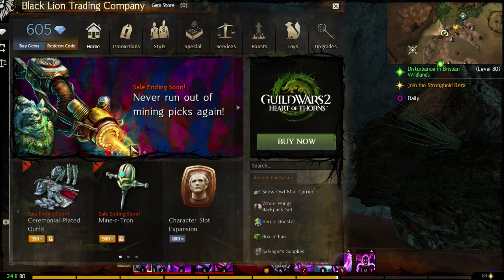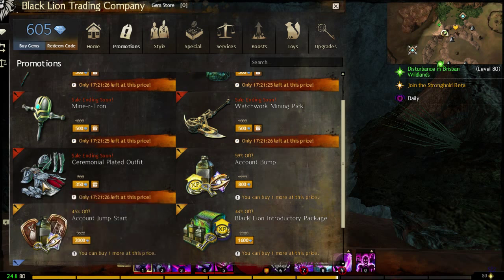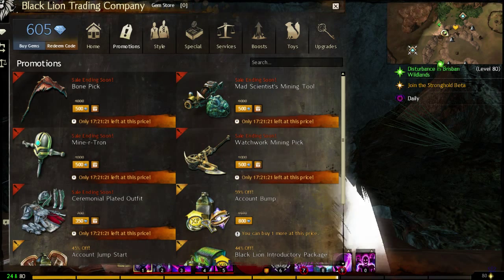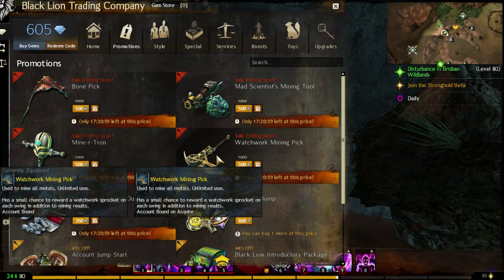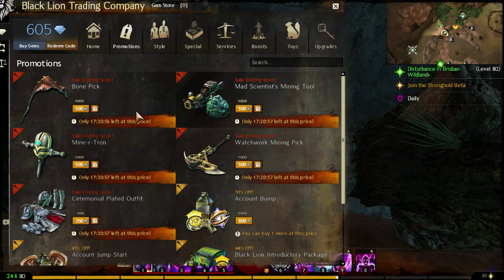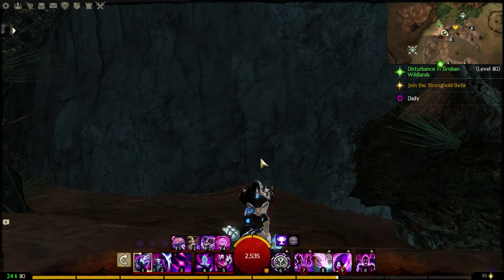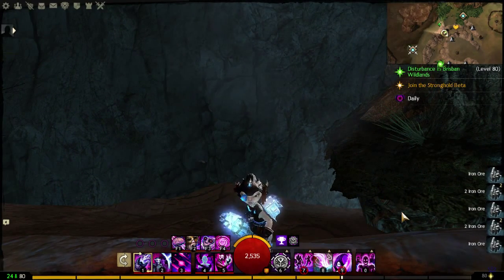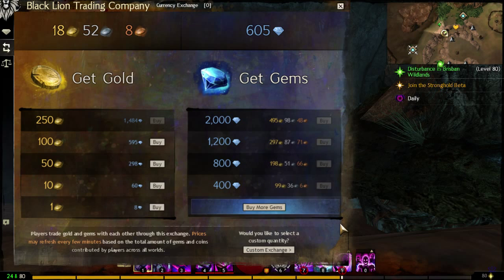Misc! GW2 - 2015 Anniversary Sale: Day 15